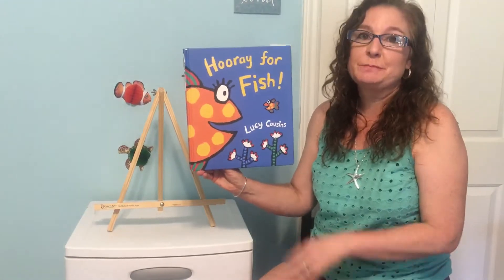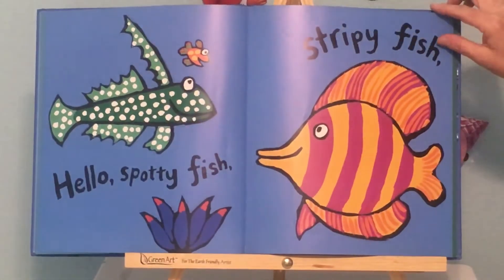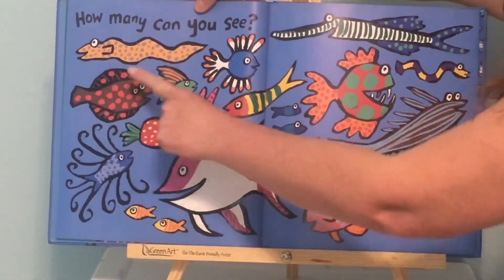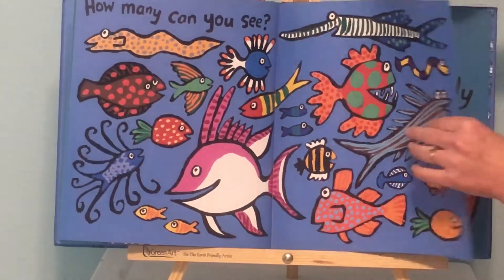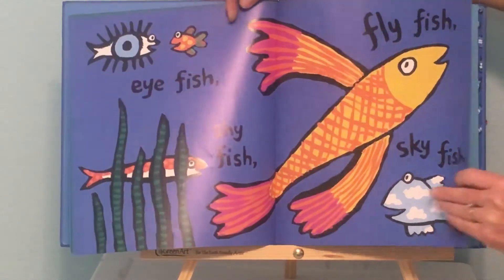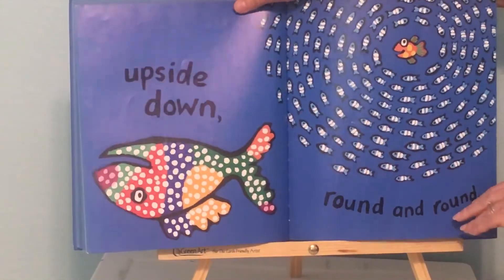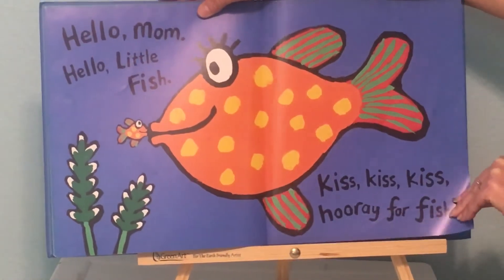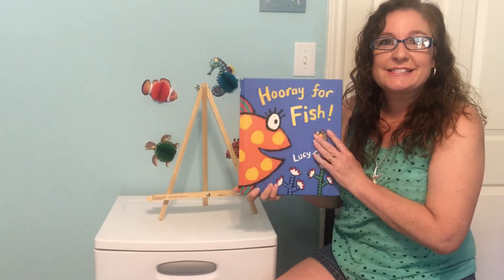Hooray for Fish